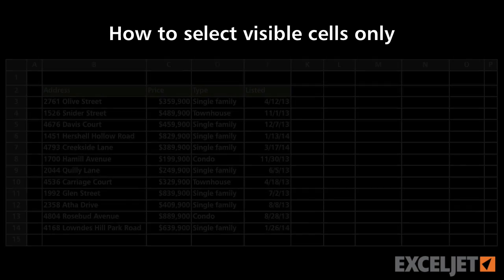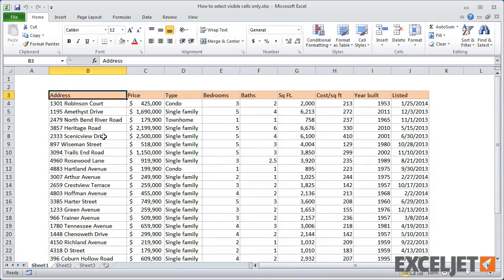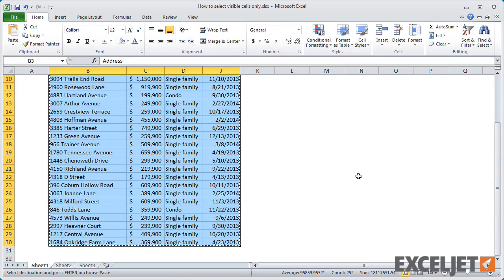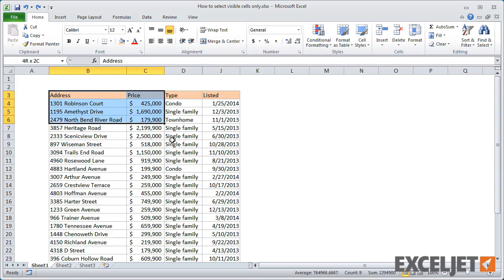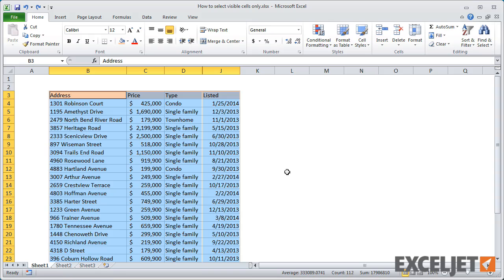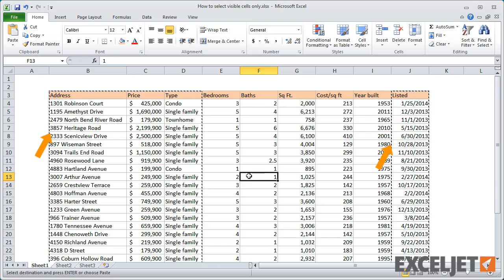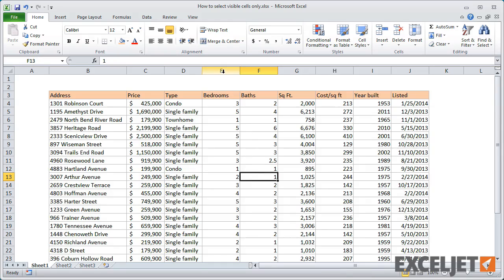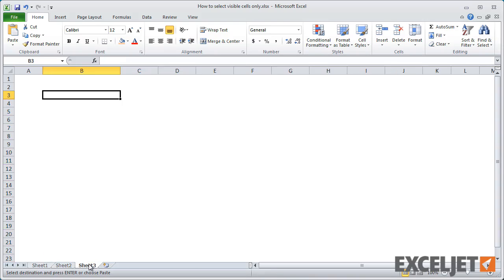How to select visible cells only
In this video, we'll show how to select visible cells only. This is useful when you've hidden rows or columns and want to work only with cells that are actually visible.